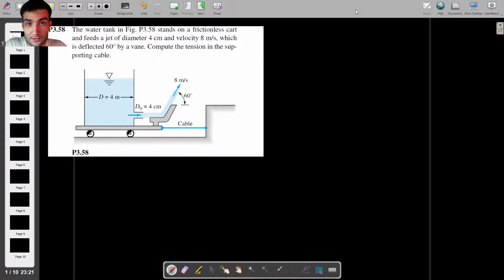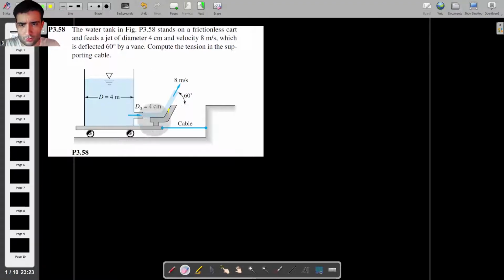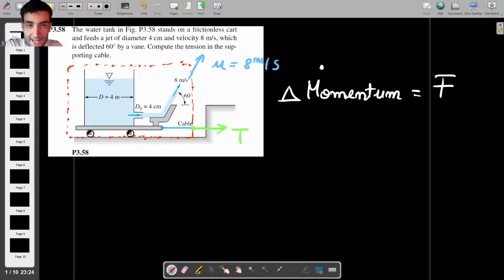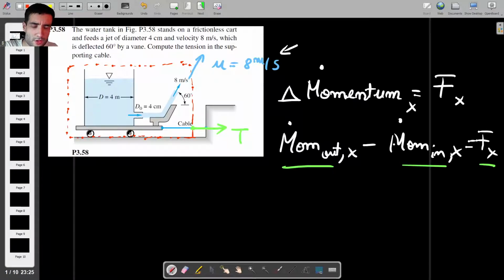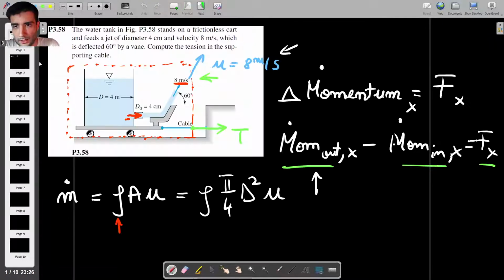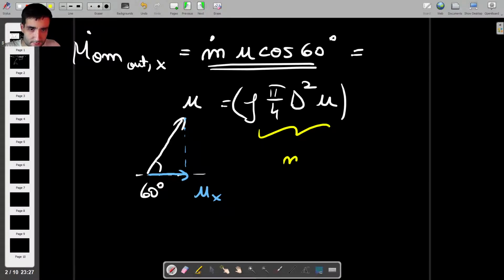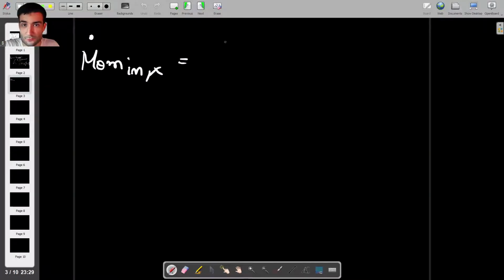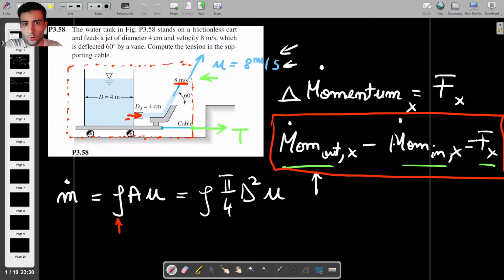Momentum Flowrate - Simple Example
This is a problem from Frank White's "Fluid Mechanics" book and it looks at applying momentum conservation to a simple example.